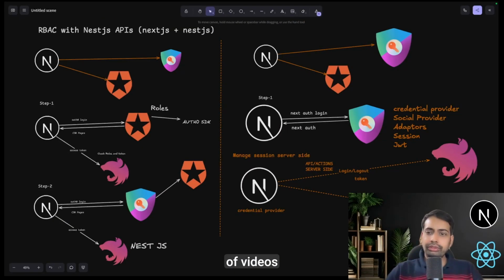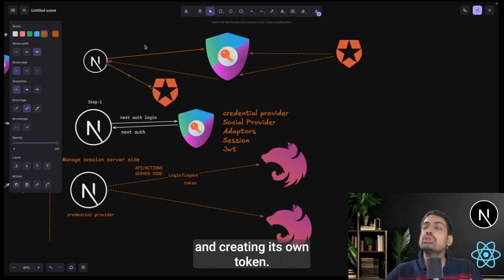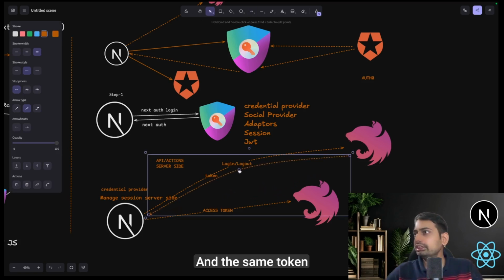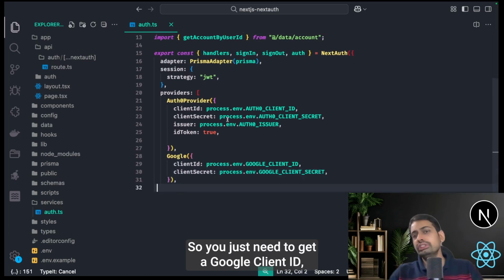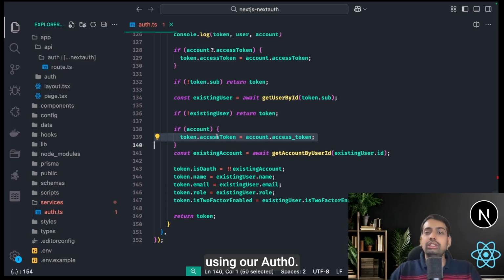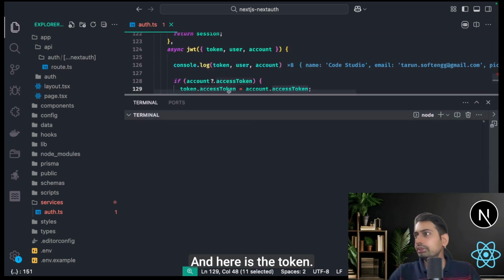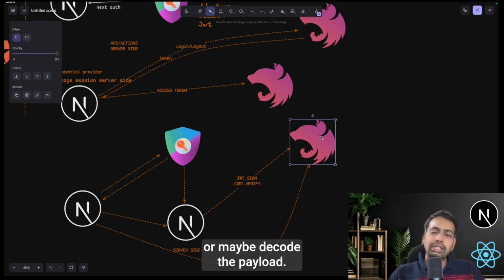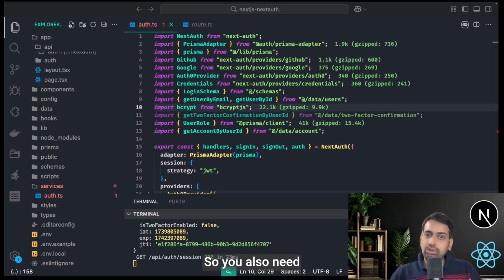NextAuth Doesn't Fit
In this comprehensive Playlist series, we'll delve into the world of Auth0 and explore how to effectively integrate it into your microservices architecture with different frameworks at client and server side . Learn how to secure your APIs, manage user authentication and authorization, and enhance the overall security of your distributed applications.

You're facing a common challenge when using NextAuth.js in conjunction with a NestJS backend or an external API for authentication. Here's a breakdown of the issues and potential solutions:

Challenges

* Independent Authentication Systems: NextAuth.js manages authentication within your Next.js frontend, while your NestJS backend or external API might have its own authentication system. This can lead to inconsistencies and difficulties in managing user sessions and permissions across both systems.
* Cookie Management: NextAuth.js heavily relies on cookies for session management. If your backend or external API uses different authentication mechanisms (e.g., JWTs, API keys), managing cookies and ensuring proper synchronization can become complex.
* Data Synchronization: Keeping user data synchronized between NextAuth.js and your backend or external API can be challenging, especially if you need to update user profiles, roles, or permissions.

lets explore potential solution for this

00:00 nextjs with nestjs and auth0
01:00 architecture options - nextjs with auth0 sdk or with nextauth
02:00 nextauth with nextjs
05:30 nextauth cradential Provider with custom backend
07:00 nextauth with nextjs demo
08:00 example code with auth0 configuration
09:45 next auth with providers and configurations
14:00 common challenges with custom backend nestjs/express
17:20 possible solution with custom backend with nextauth

**Links:**

* Next.js Documentation